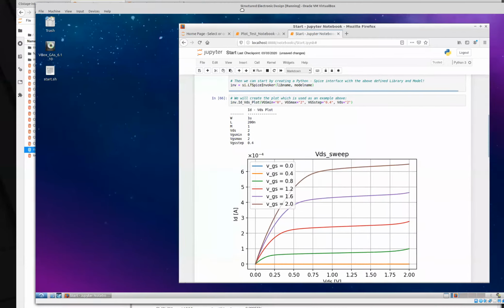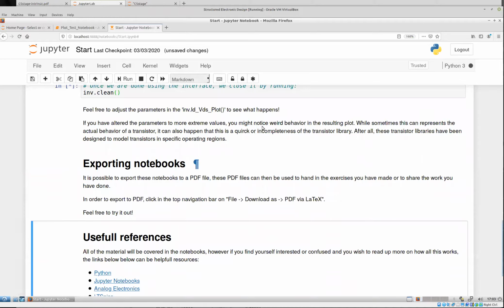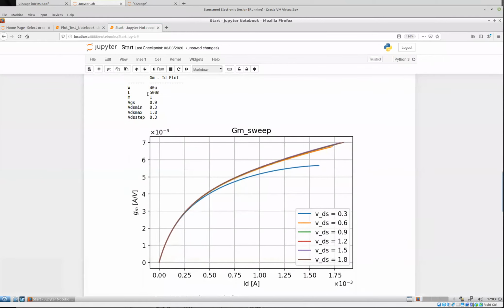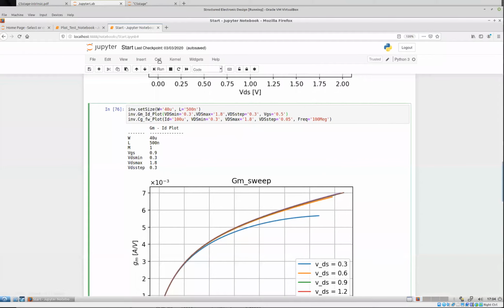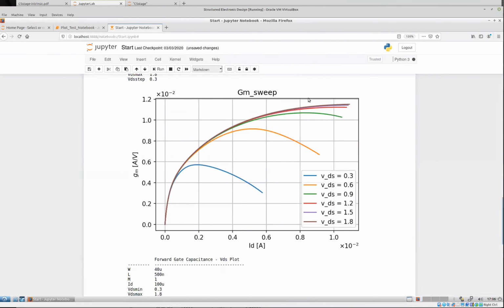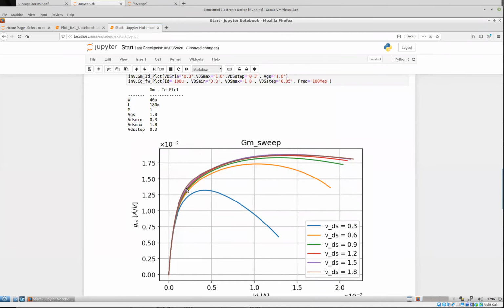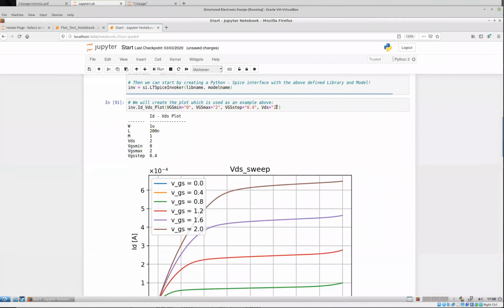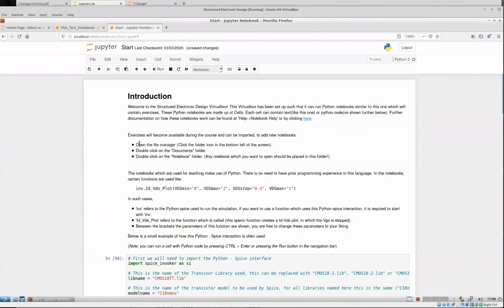EE4109 2020 3 7 Jupyter Notebook demo displaying device characteristics of CMOS18 transistors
Demonstration of a virtual machine with a Jupyter notebook for displaying device characteristics of CMOS18 transistors. The characteristics are determined with LTspice and plotted with python.